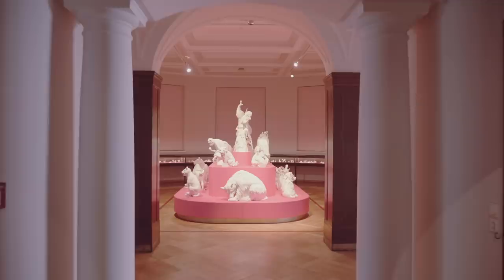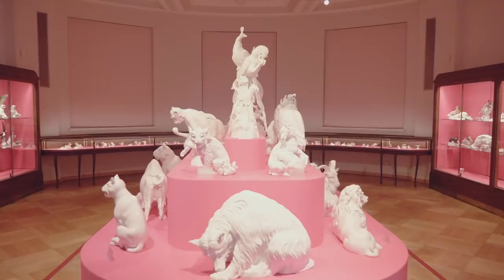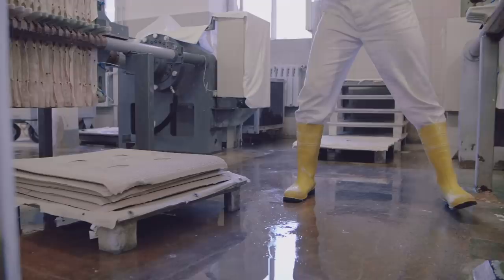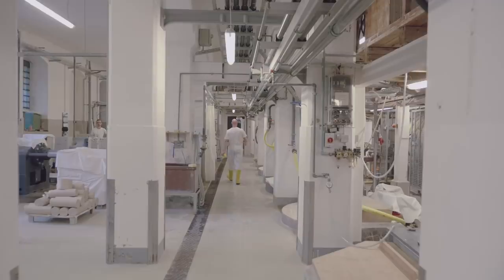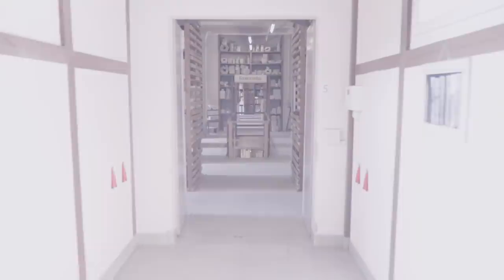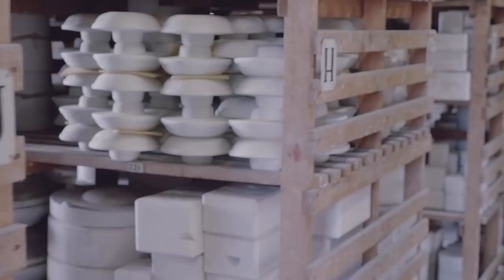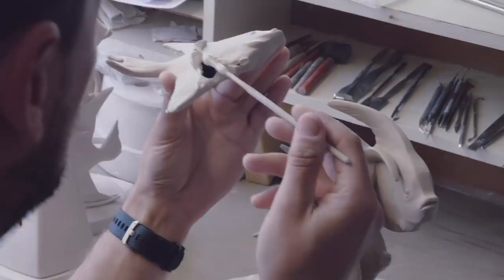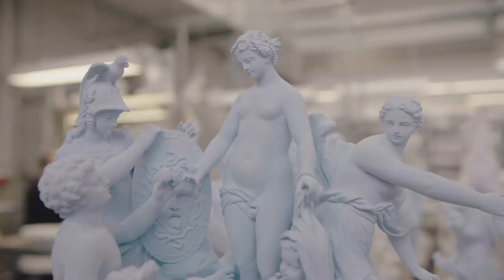Supreme x Meissen's Cupid Retailed For $4,000, Here's Why It Was Worth Every Penny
Supreme teamed up with legendary German porcelain manufacturer Meissen on a Cupid figurine for SS19. The piece retailed for $4,000 and yet regularly fetches $7,000+ on the resale market. To learn more about the process that goes in to creating such a precious product, we visited Meissen's headquarters outside Dresden, Germany. Hit play above to learn more about the historic company and their renowned manufacturing process.